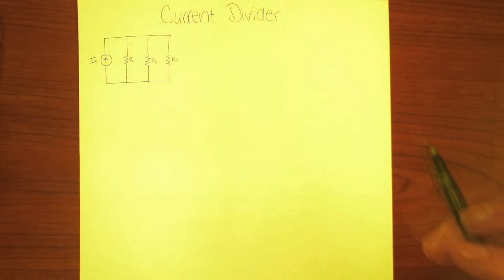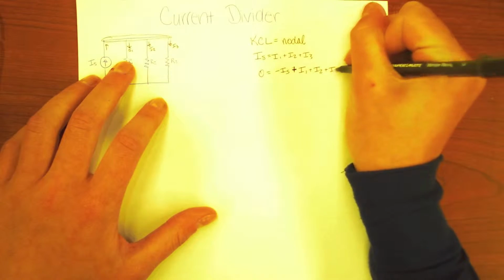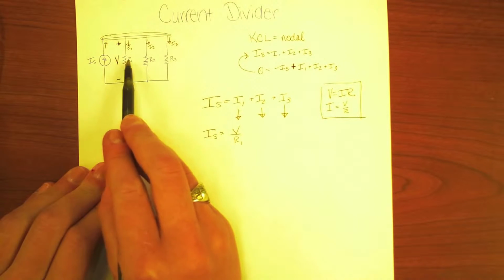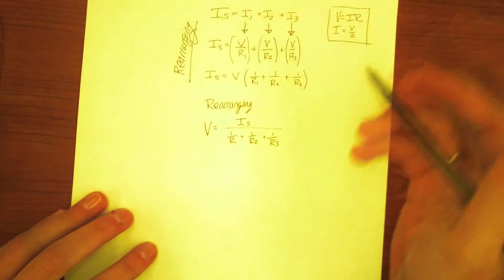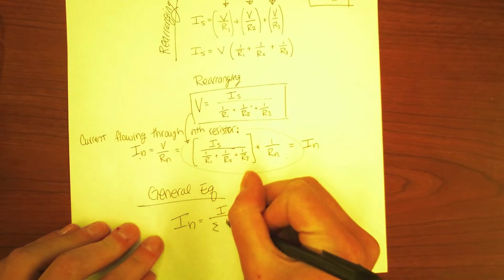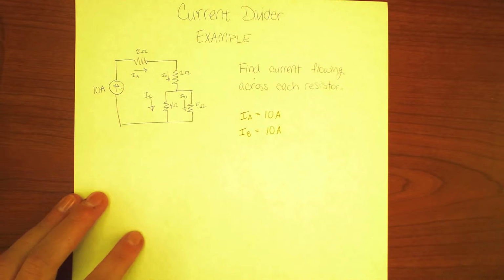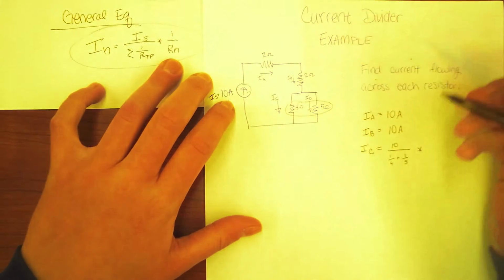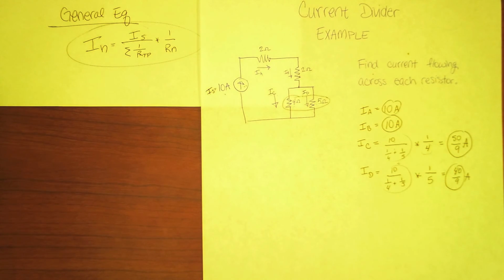Current Division, a slecture by Grace Kennay